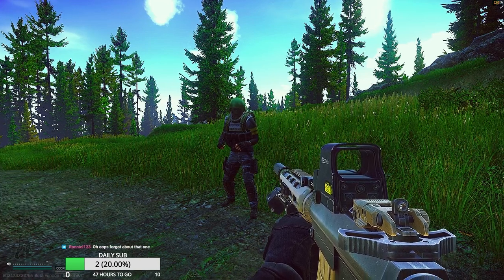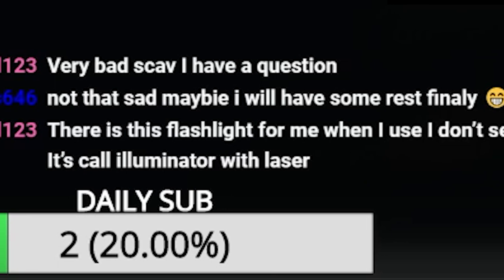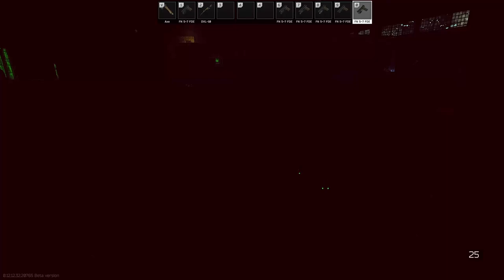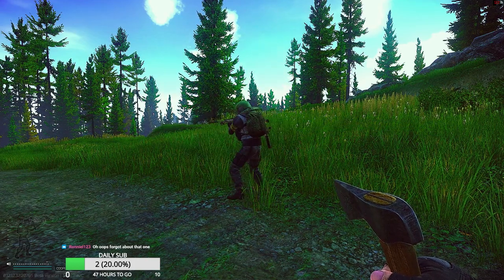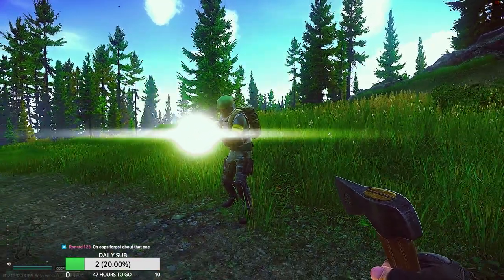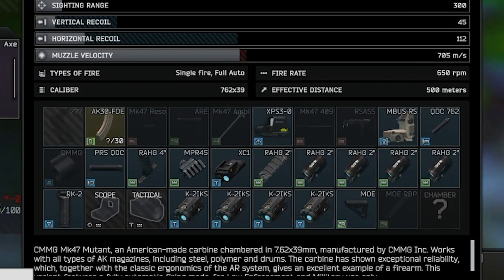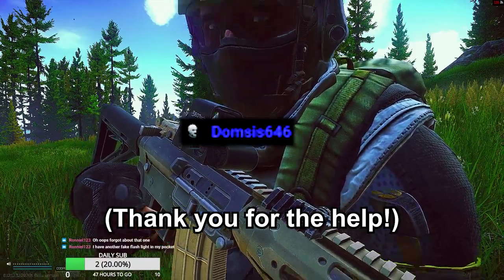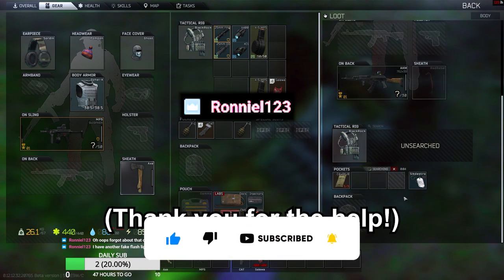This Flashlight is Broken - ESCAPE FROM TARKOV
Thanks for your awesome supports